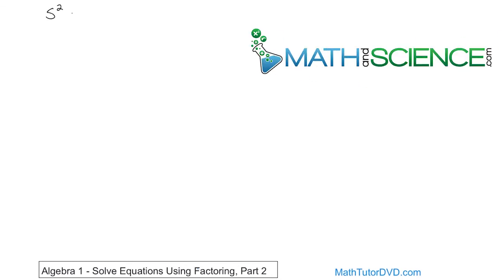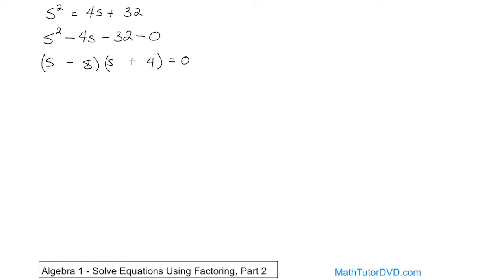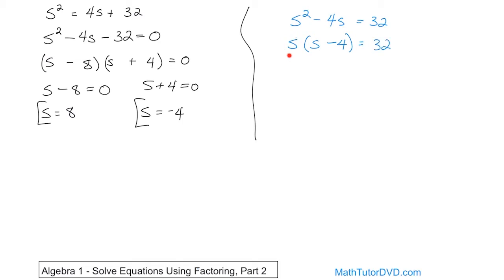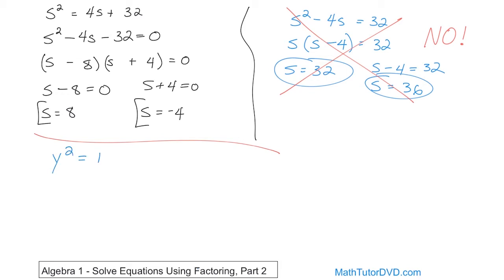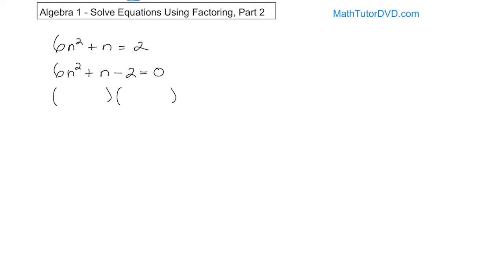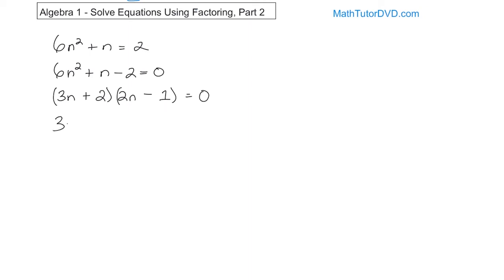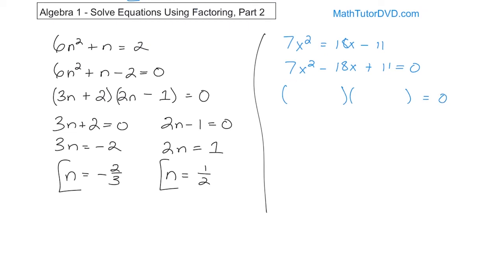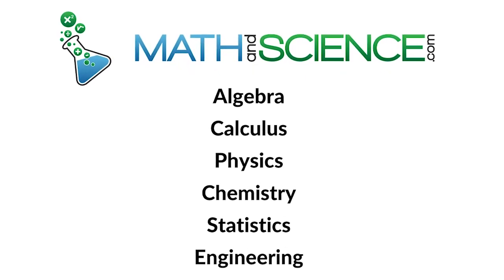Solving Equations with Factoring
This educational video offers a comprehensive guide on solving equations through the method of factoring, a vital algebraic skill beneficial for students, educators, or anyone with a keen interest in mathematics. Factoring is a powerful technique used to simplify solving quadratic equations and other polynomial equations by breaking them down into their component factors. This tutorial is designed to demystify the process, making it accessible and manageable for viewers of all levels.

The video starts with an introduction to the concept of factoring, explaining its significance in finding the roots of equations. It then progresses to demonstrate the step-by-step method of factoring quadratic equations, including how to identify and apply the most appropriate factoring technique based on the form of the equation.

Through detailed examples, viewers will learn various factoring methods such as extracting common factors, using the difference of squares, and applying the quadratic formula when necessary. The tutorial ensures that viewers understand how to factor completely to reveal the solutions to the equation.

Additionally, the video addresses common challenges and misconceptions associated with factoring, providing tips for avoiding mistakes and verifying solutions. By the end of this tutorial, viewers will have gained a solid understanding of solving equations through factoring, enhancing their problem-solving skills and mathematical proficiency. Join us to unlock the potential of factoring in solving algebraic equations.